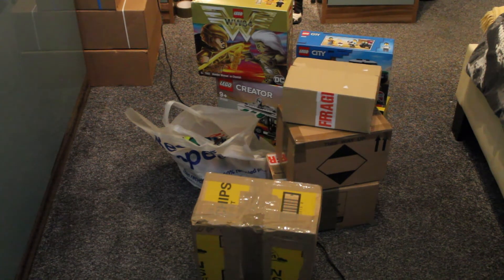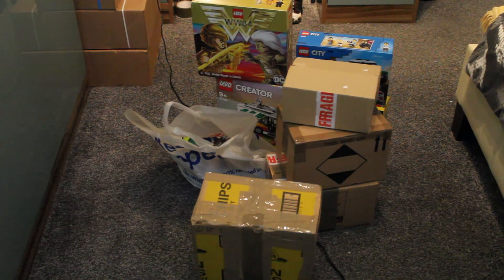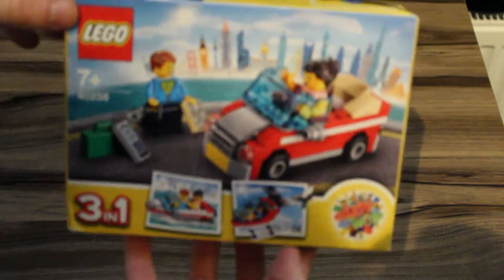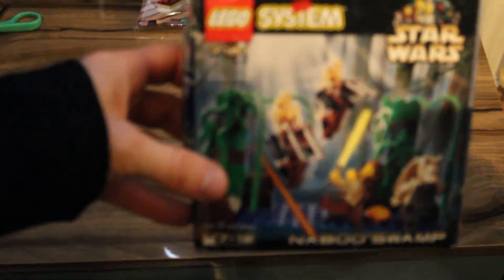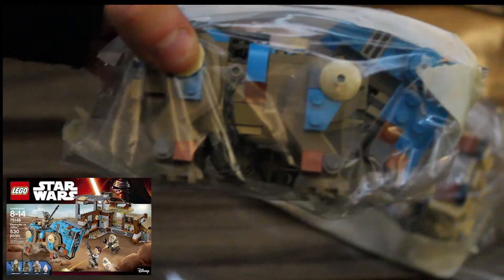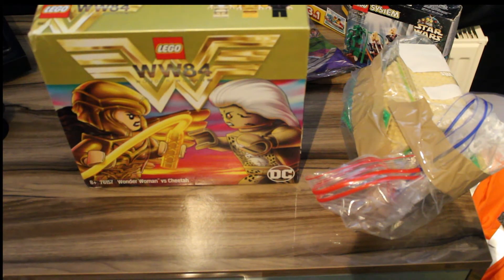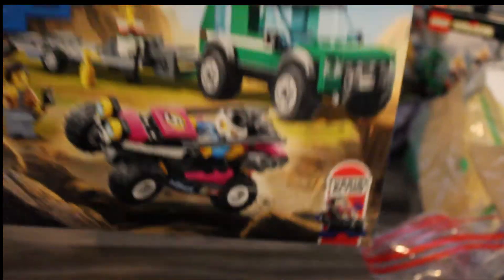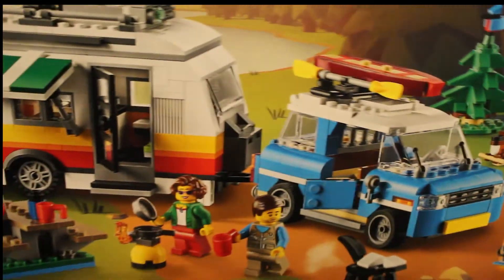Lego Haul Part 1